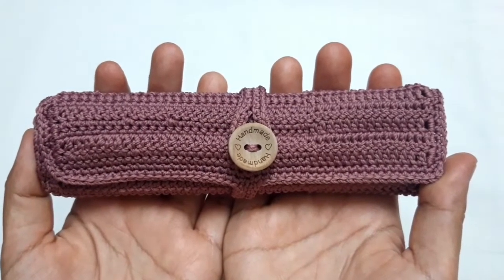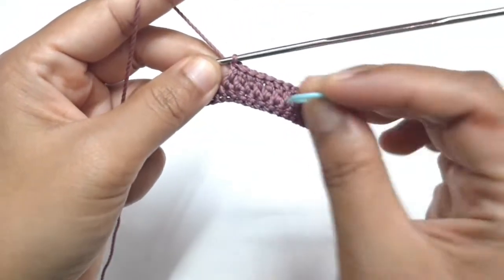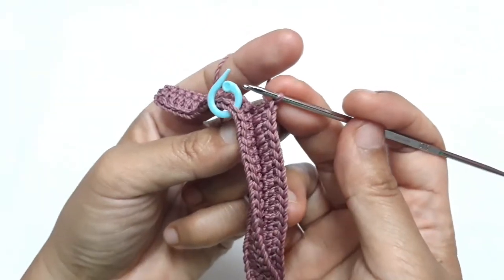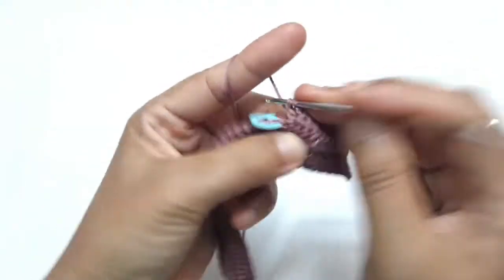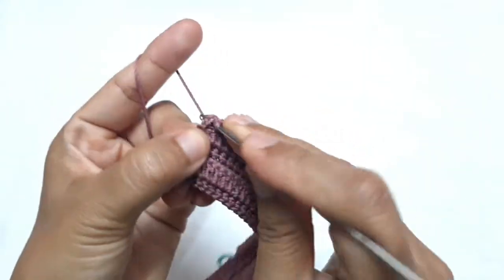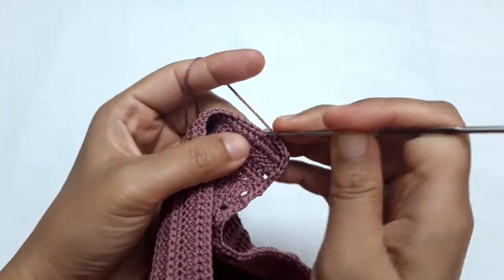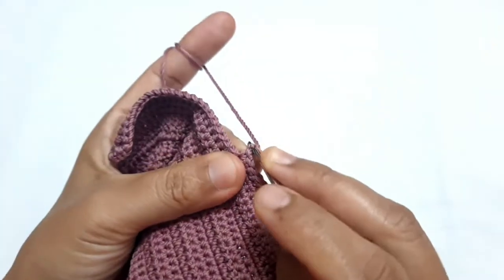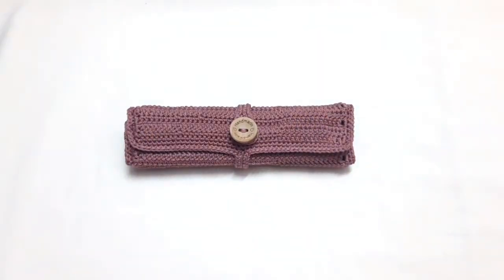Crochet Hook Case Holder | Easy and Fast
This crochet hook case holder is made of single and double crochet and it perfectly fits the size of tiny steel crochet hooks. Nonetheless, you can replace both single and double crochet stitches with half double and treble crochet stitch to make larger hook pockets or change the size of tread.